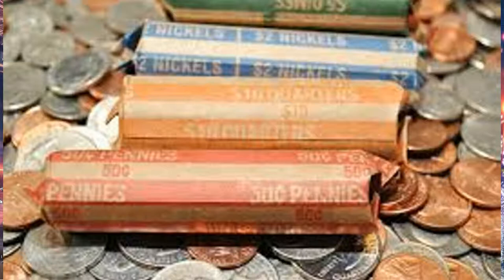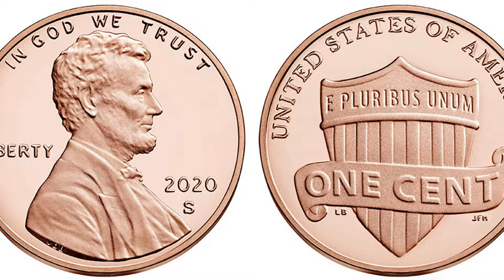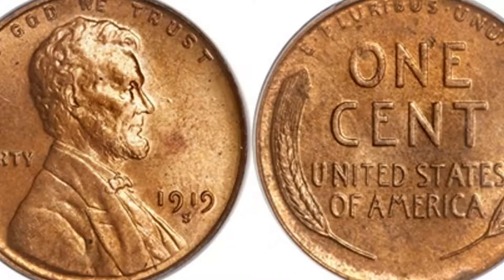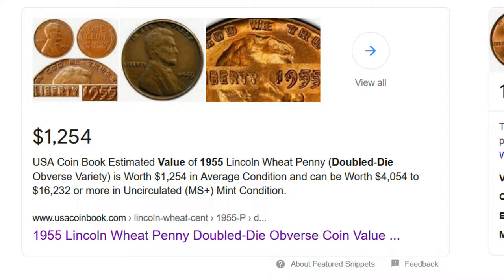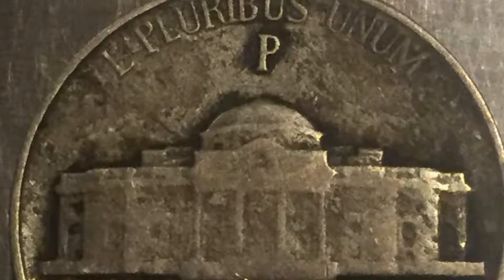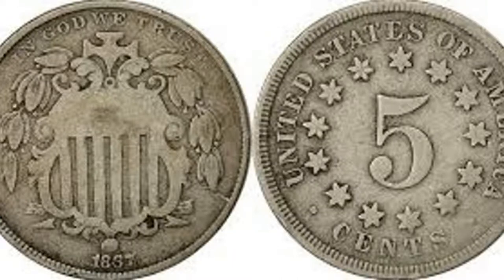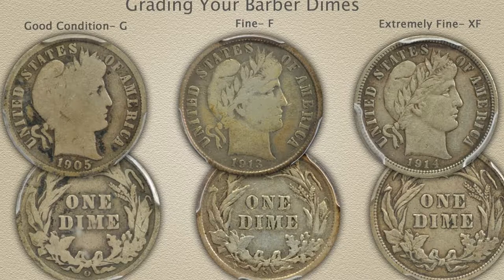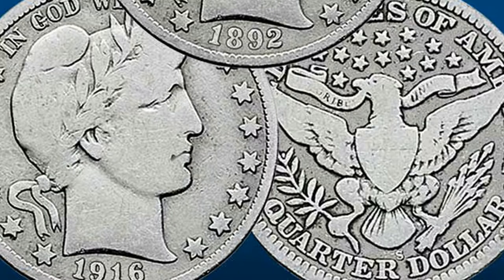Complete Beginners Guide to Coin Collecting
Hi everyone. Today I give you all the odds and ends to coin roll hunting. If you want to hunt pennies, nickels, dimes, quarters, and half dollars I'll show you how. If you want to look for silver W mint marks, copper, or all of the above you will know what to look for.

What else to look for with pennies
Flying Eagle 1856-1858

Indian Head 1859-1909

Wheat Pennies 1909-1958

1944 D D mint mark stamped on top of "S"

1955 D up-right "D" stamped top a horizontal "D"

1955 Double-die, date doubled

1960 Small Date

1969 S Double-die, strong doubling on In God We Trust, Liberty and the Date

1970 S Small Date

1970 S Double-die, strong doubling in words TRUST & LIBERTY

1972 Double-Die (date doubled)

1980 D S/D mintmark, shadow of a S mintmark above the D mintmark

Pre-1982 pennies for copper content (some 1982's/flip test)

1982 P Large/Small Dates Copper and Zinc, 1982 D Large Date Copper, 1982 D Large/Small Dates Zinc

1983 Double-die, reverse doubled (back) In God We Trust doubled

1984 Double-die, Lincoln's Ear is doubled, look at ear lobe

Close AM's: 1992 P & D, 1998 S, and 1999 S

Wide AM's: 1999 P, 1998 P, and 2000 P

2009's due to low mintage (Look for doubled/extra thumbs and fingers)

Pretty much anything minted in San Francisco "S"

Anything with an abnormality

Everything else with nickels
1939-P Doubled Die Reverse
1942 Type I (non silver) D over Horizontal D
1943/2 P overdate
1945 P Doubled Die Reverse
1949 D over S
1954 S over D
1955 D over S
2005 D "Speared Bison" (a die gauge through the buffalo).
1990 D with no designer initials.

Everything else with dimes